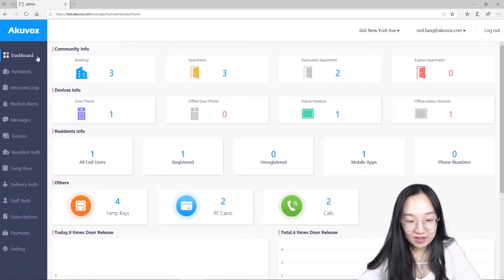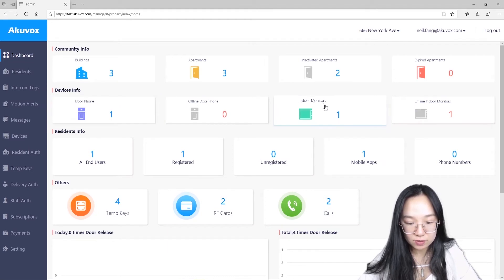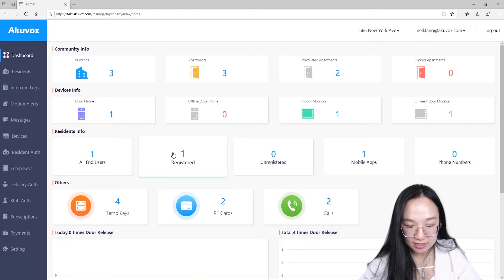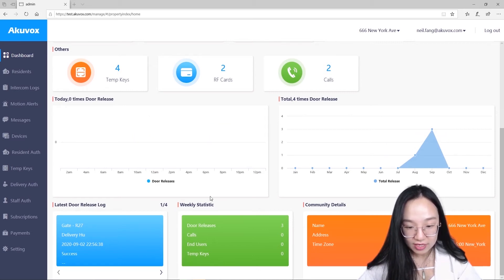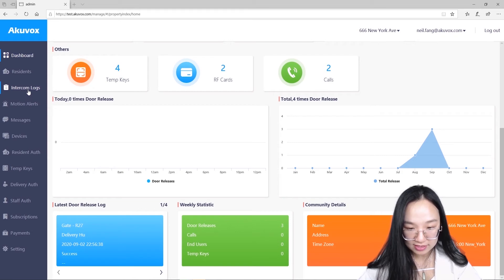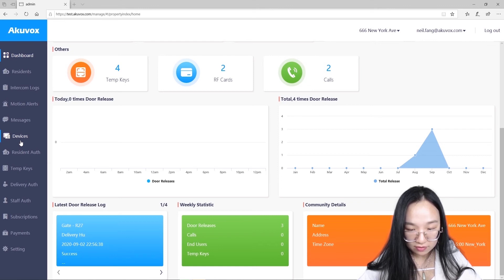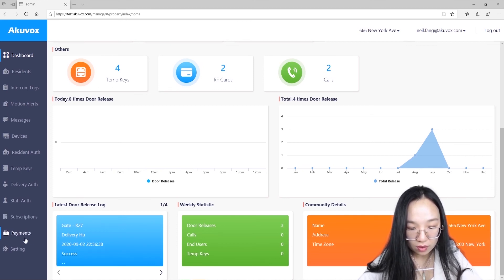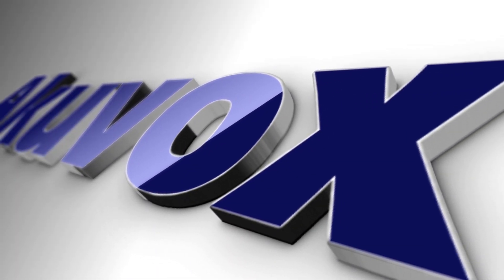How to use property management dashboard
This video will show you how to use the Akuvox SmartPlus property management dashboard.